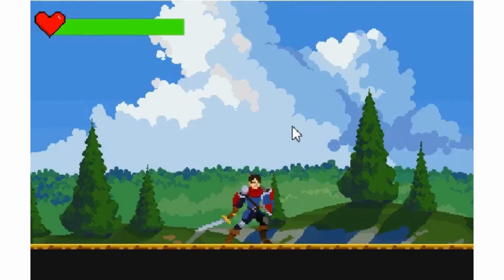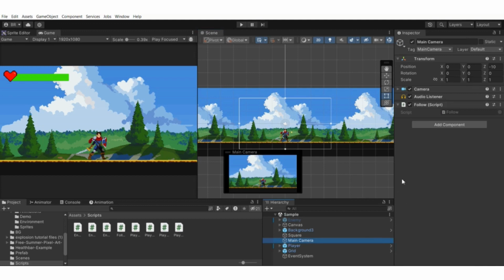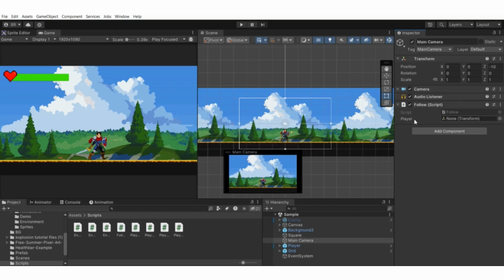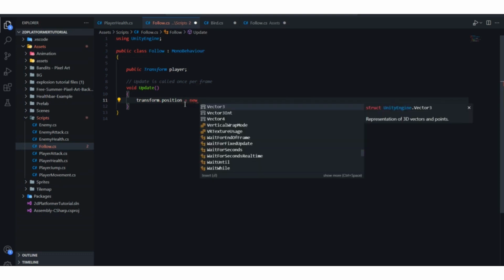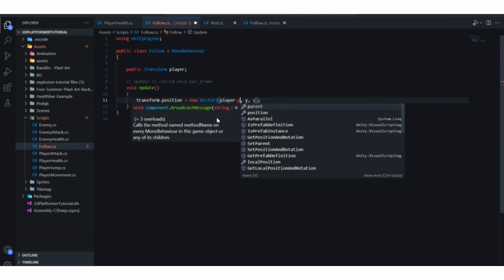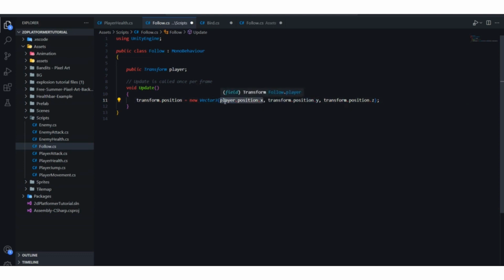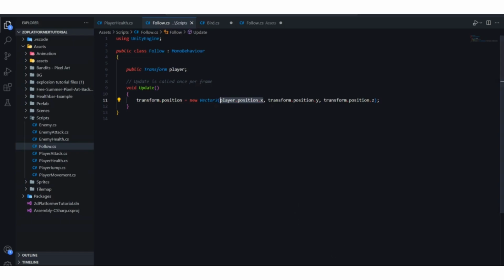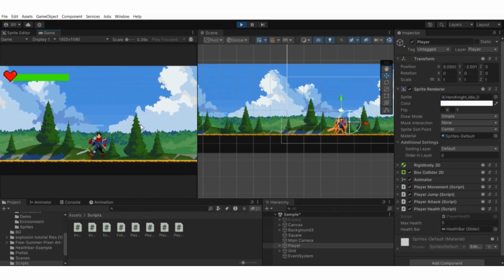How to make camera follow to player for beginners unity!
In this video I have explained about making camera follow to player for beginners in unity game engine!
Chapters
00:00  Topic
00:10  Start
00:30  Logic of making camera to follow player
01:05  Scripting camera follow script
02:36  Camera follow script Implementation